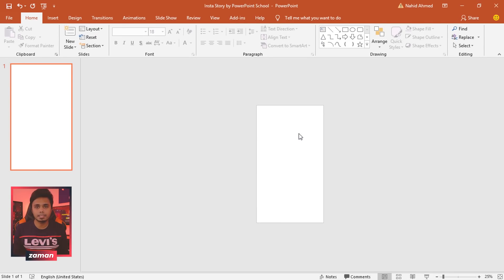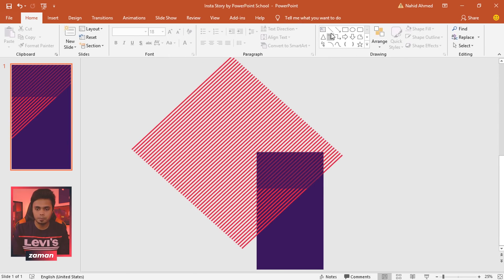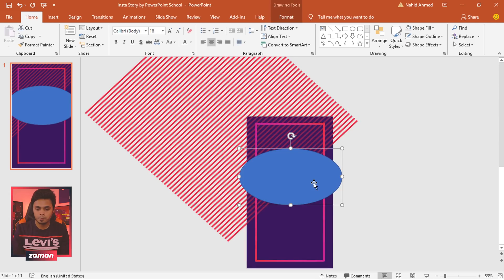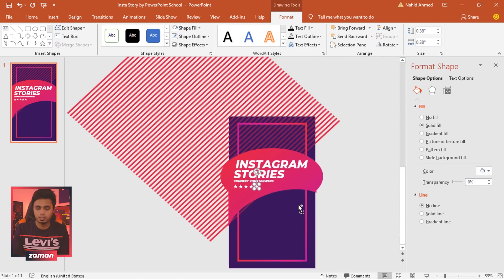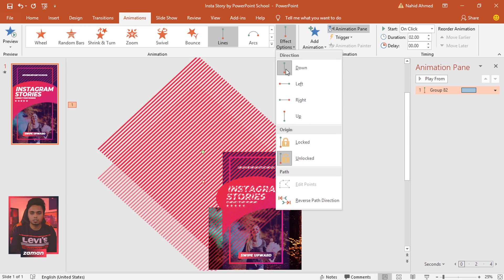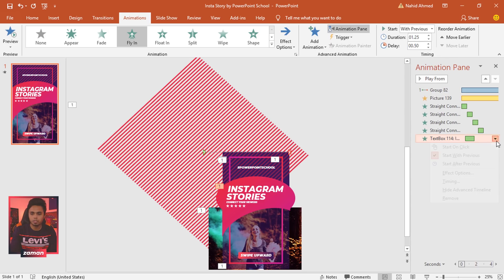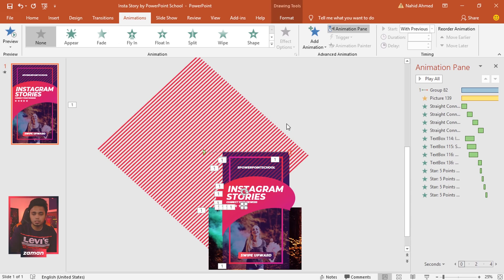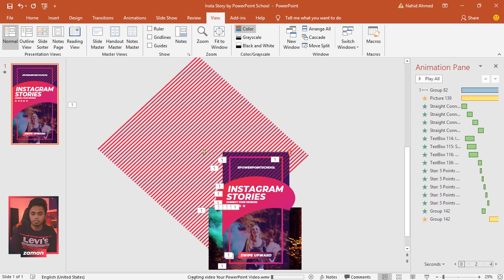Make Animated Instagram Story in PowerPoint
In this PowerPoint tutorial, I will show you how to make animated Instagram story in PowerPoint. Here, I have divided this tutorial in three different segment first I will show you how to make all the necessary elements secondly I will add animations and lastly you will get to know how to rendered this as a high quality video format. please try to watch this video till the end.

This is our very first facecam video on YouTube. So, please show us your kind support and appreciation as always.